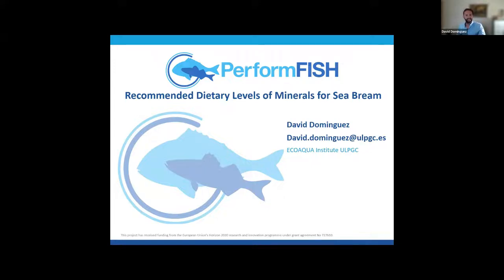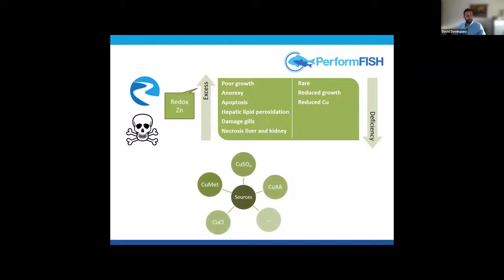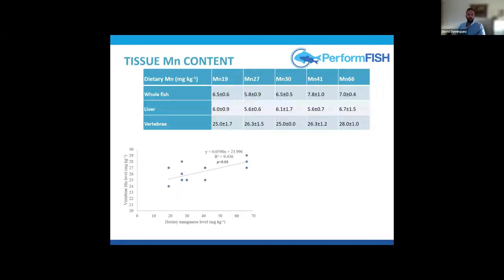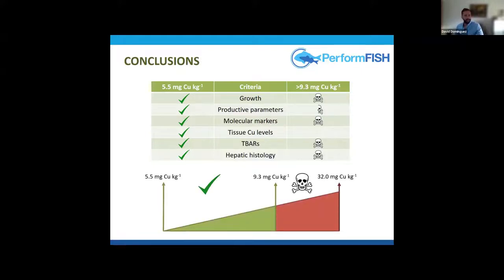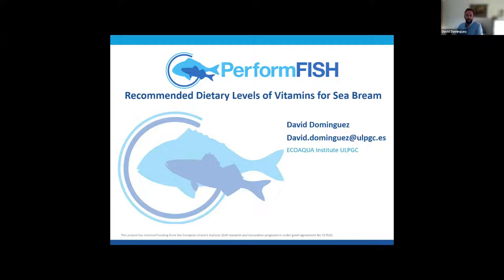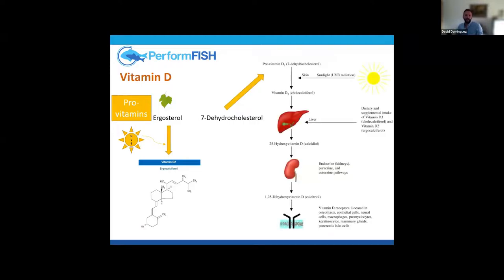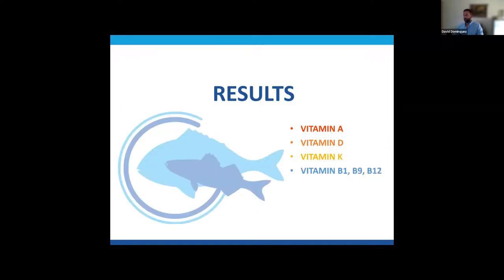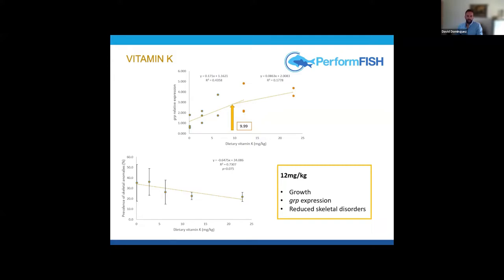Recommended dietary levels of minerals for European sea bream